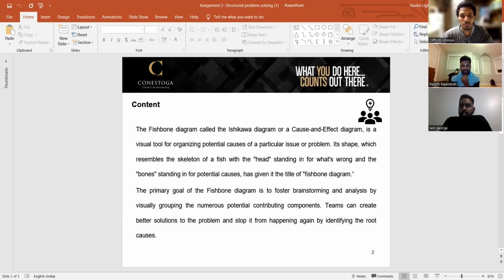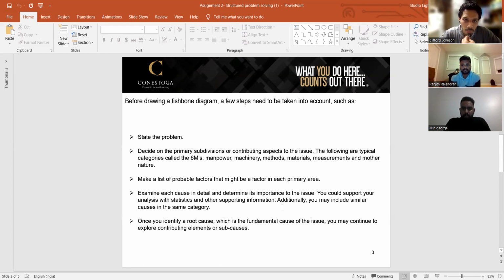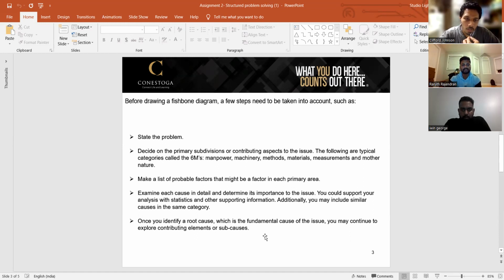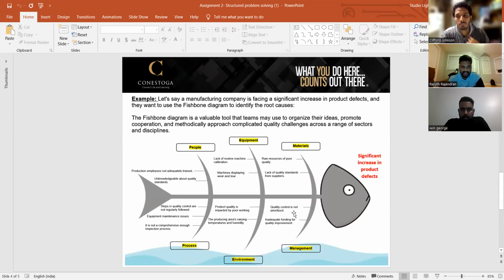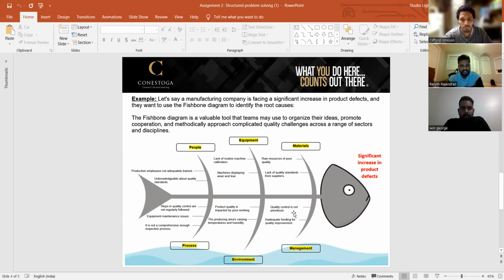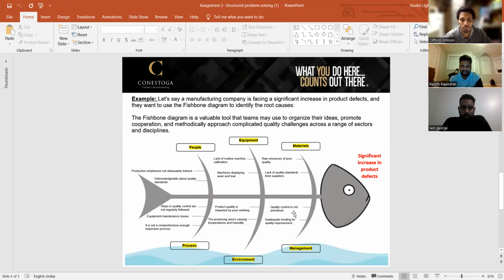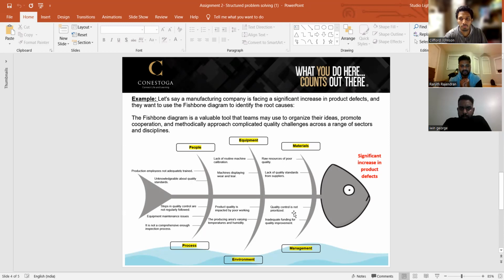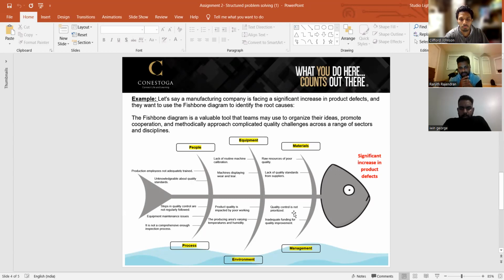Presentation on Fishbone Diagram- QUAL8270- STRUCTURED PROBLEM SOLVING